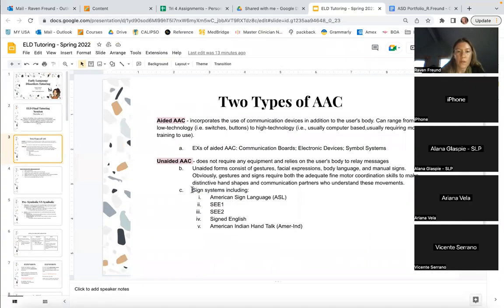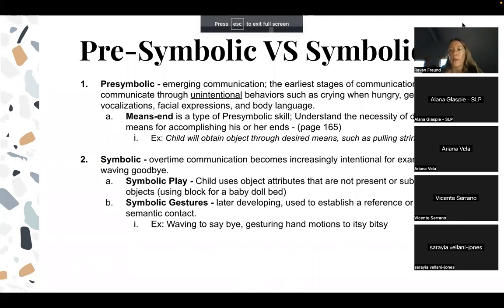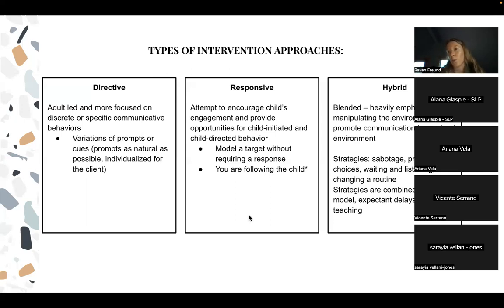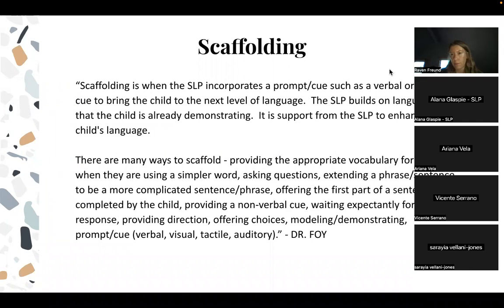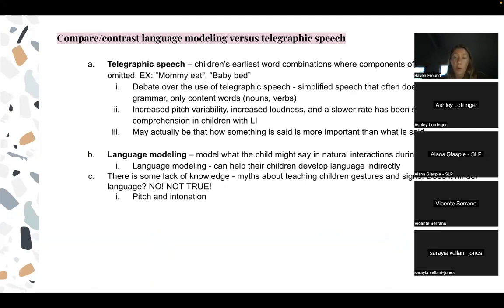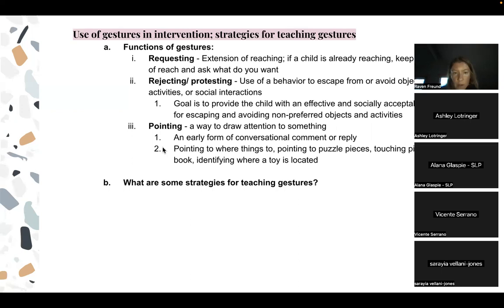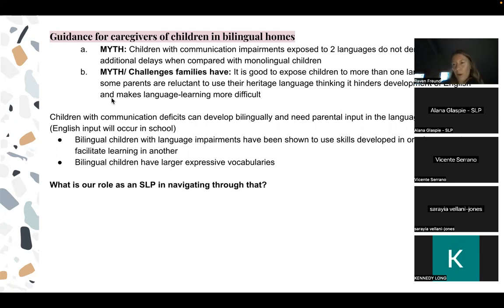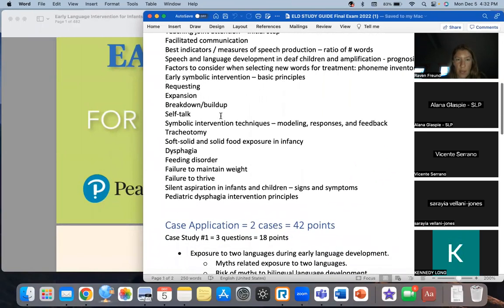ELD Tutoring Recording